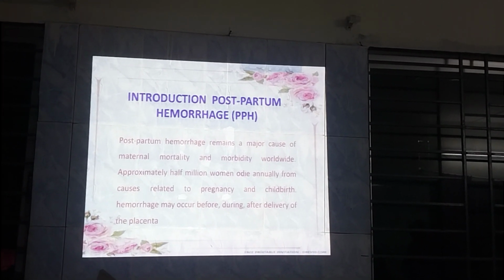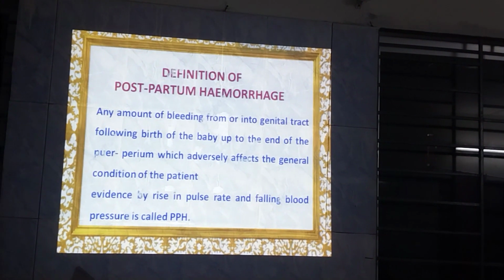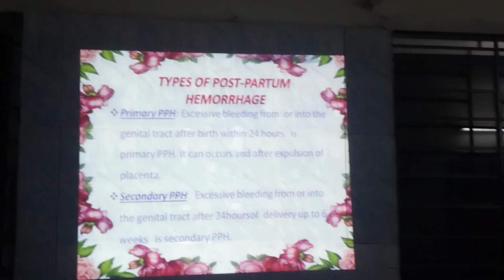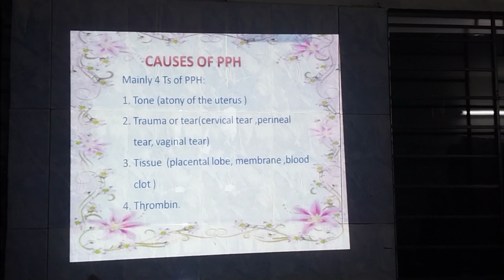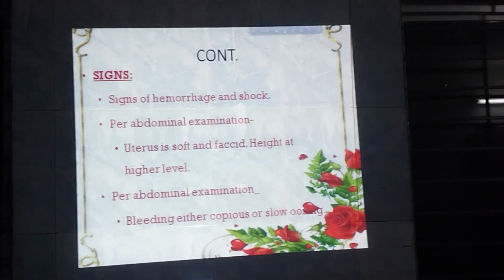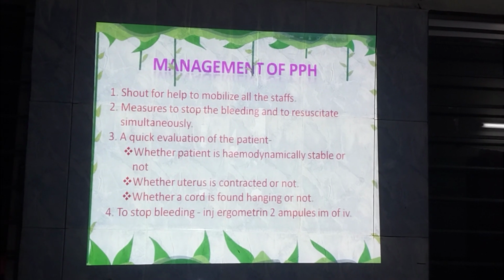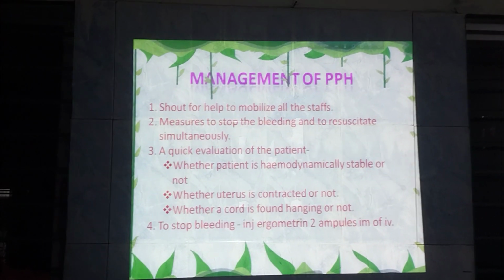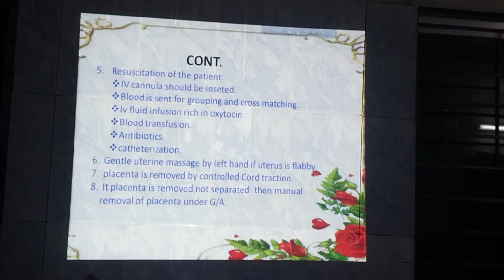12 February 2023